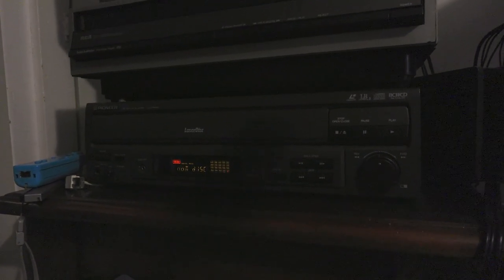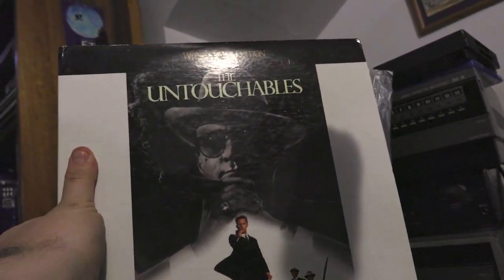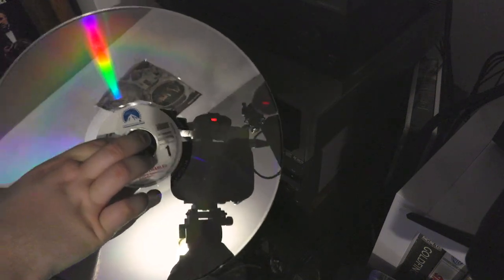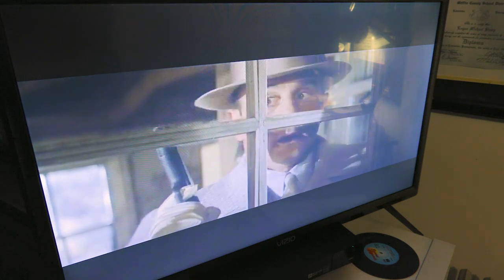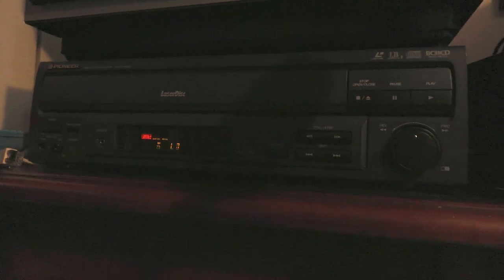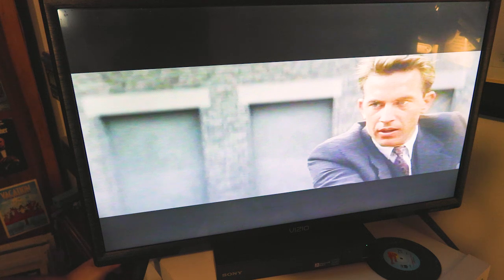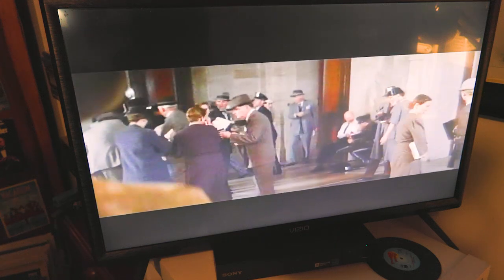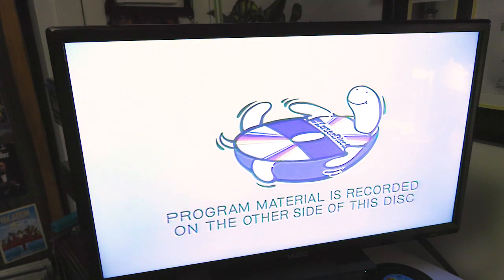HOME VIDEO DEMONSTRATION: 'How to Use a LaserDisc Player'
For those of you who are new to this format, let's take a journey into how to work this very awesome machine from days past. Enjoy!